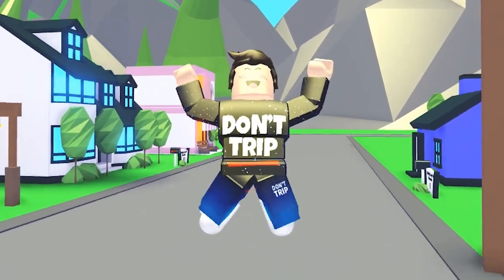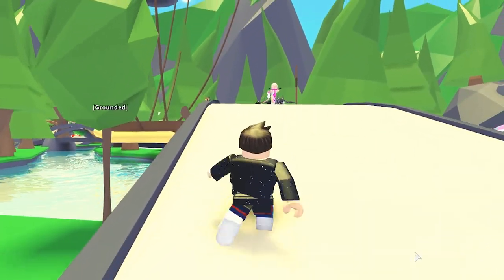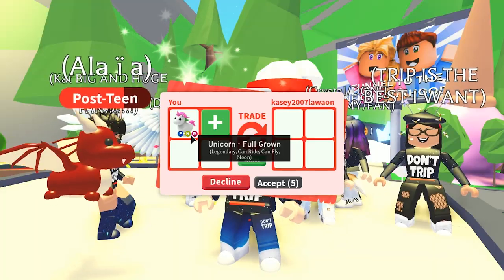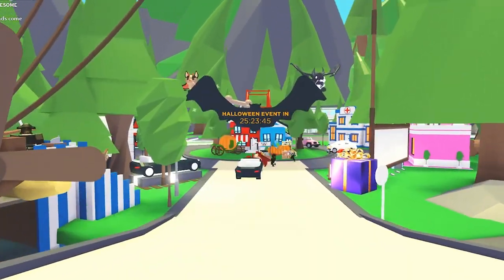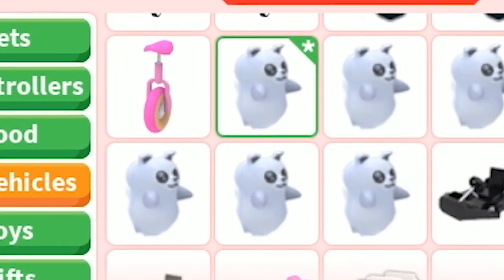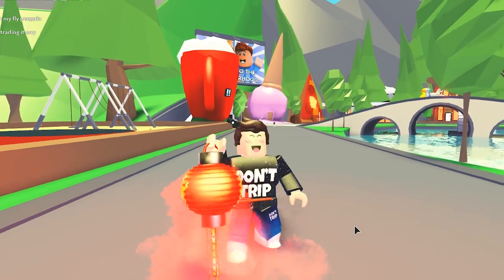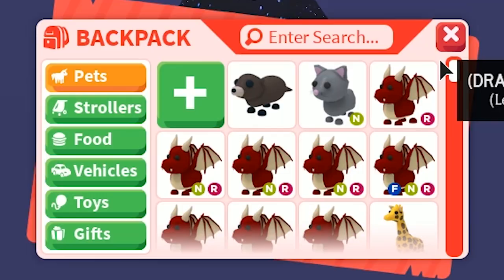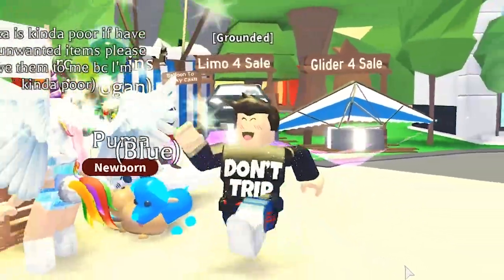How to Get ALL of THIS FREE in Adopt Me! NEW Adopt Me Halloween Update 2019 (Roblox)